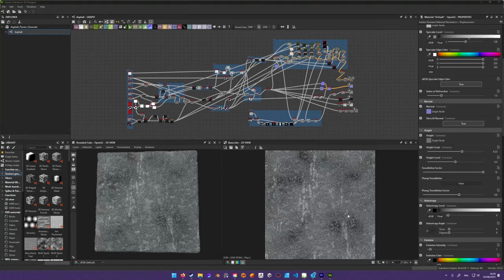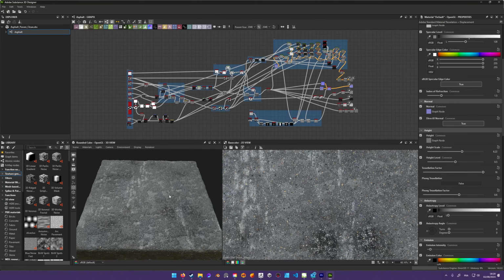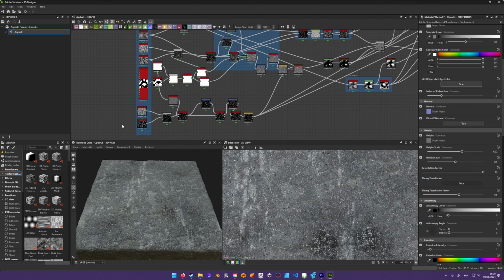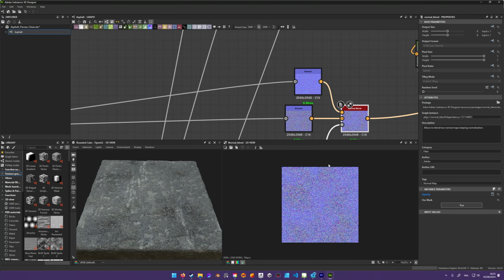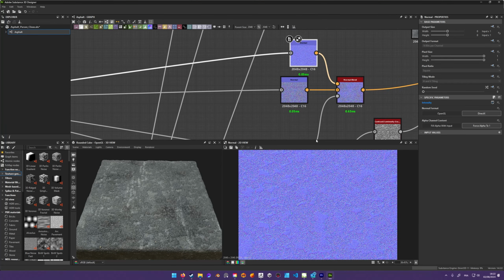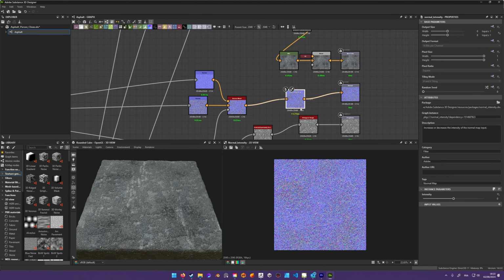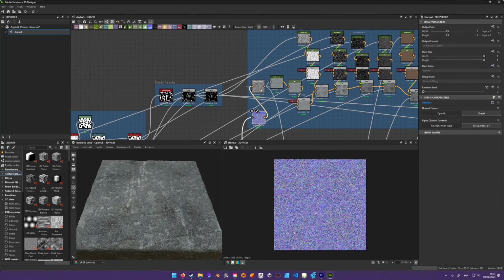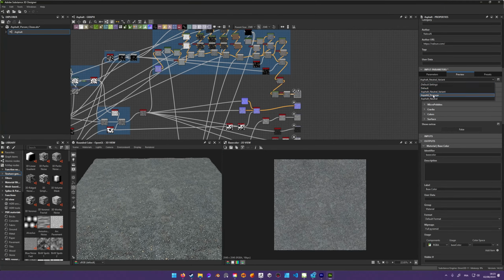Asphalt - Substance Designer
Asphalt Material Creation Timelapse - Substance Designer

This procedural texture is made with Substance Designer and rendering with Blender.